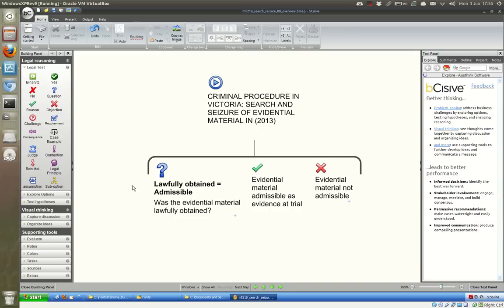Criminal Procedure: Search and Seizure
Remember the central question: Was the evidential material lawfully obtained?